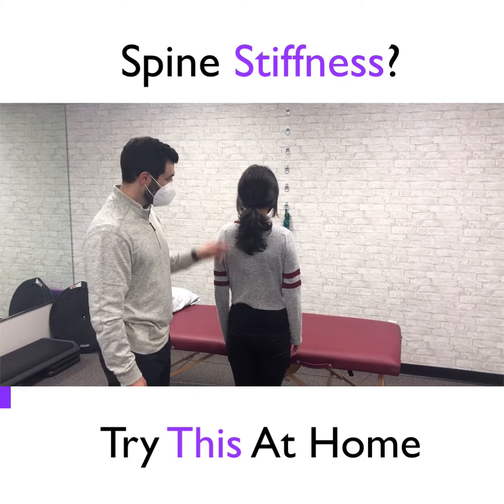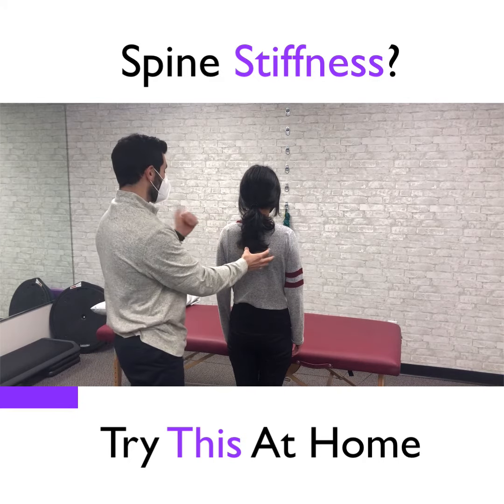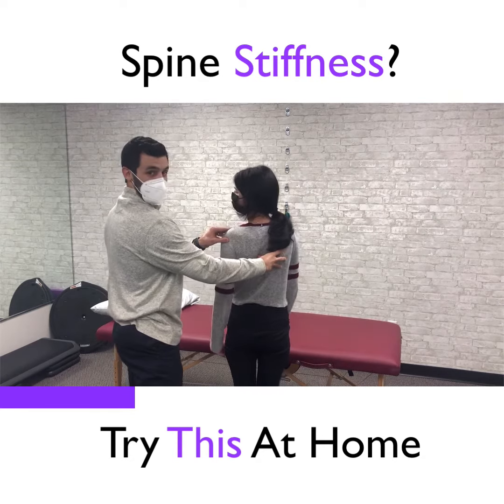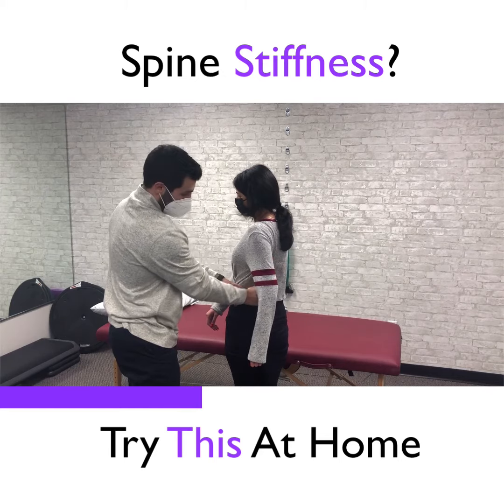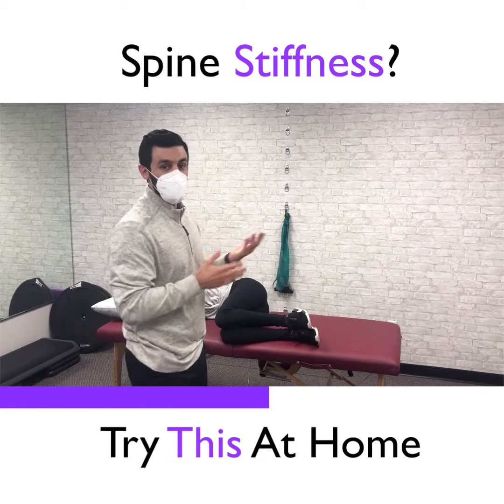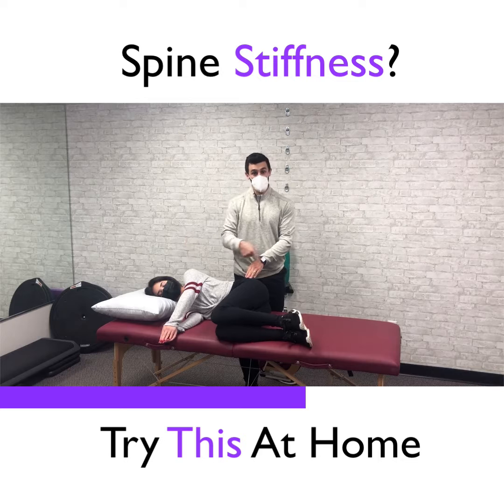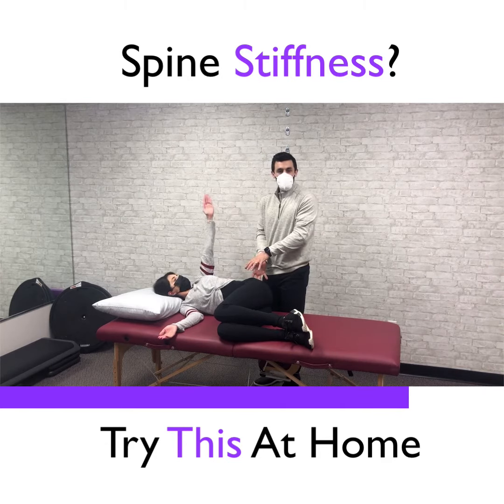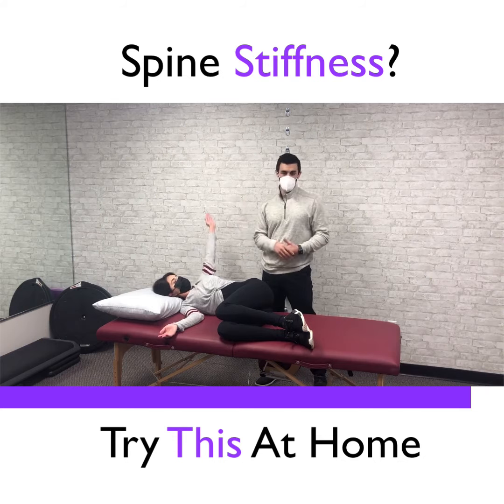EASY AT HOME STRETCH FOR BACK PAIN RELIEF [Try This] | Skyline Physical Therapy [Wyckoff, NJ]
Spine stiffness can really put a damper on activities that we enjoy doing the most.⁣
Therefore, watch this to see our back specialist give an easy at-home exercise to try and get your back to its full potential. ⁣

Call us with your questions!